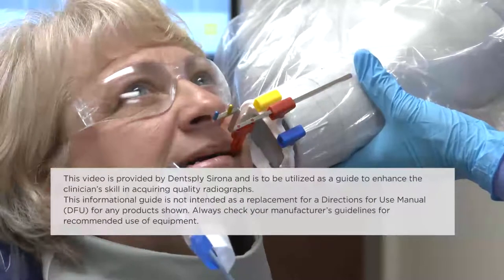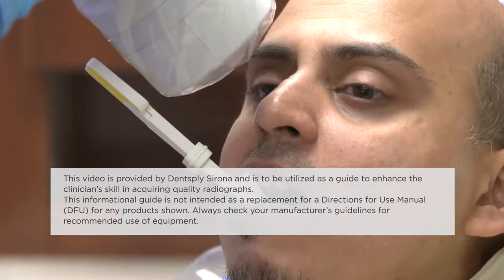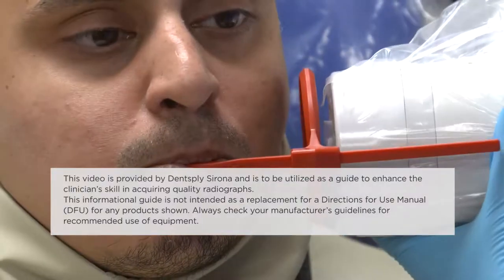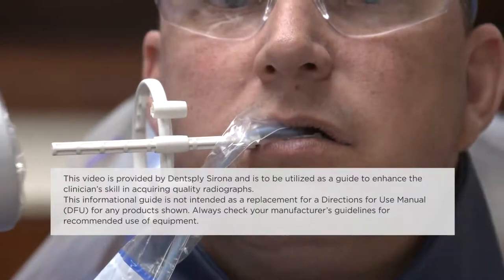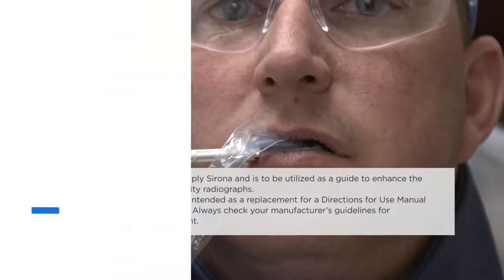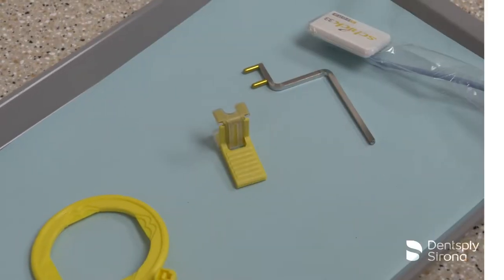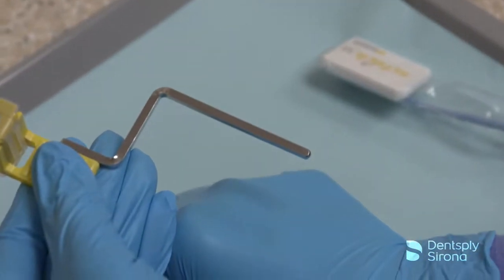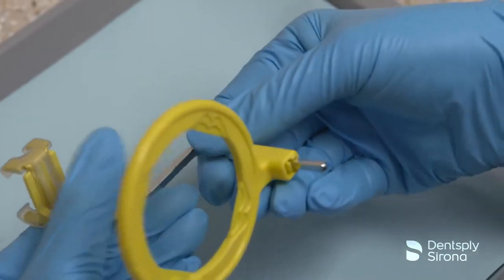RINN XCP Short Arm Posterior Assembly | Dentsply Sirona